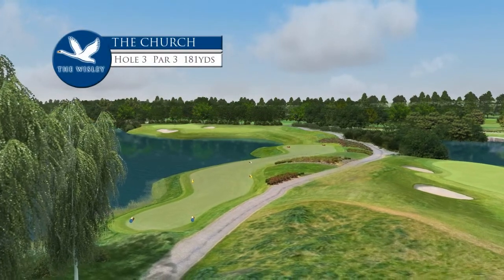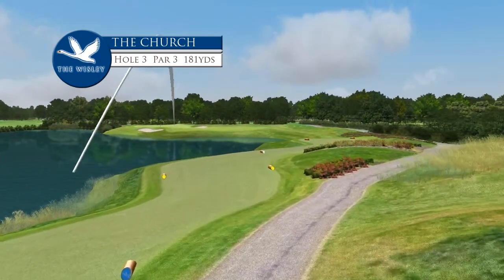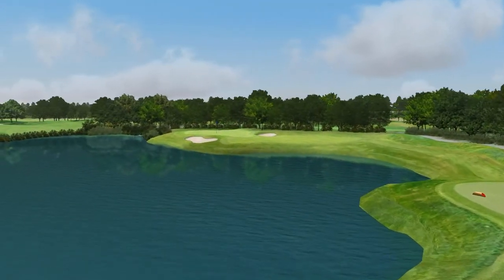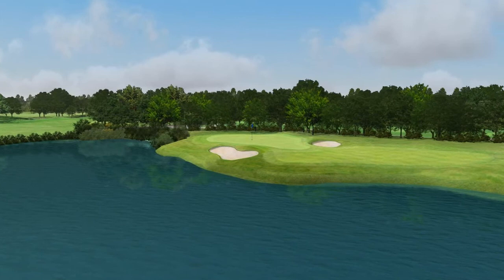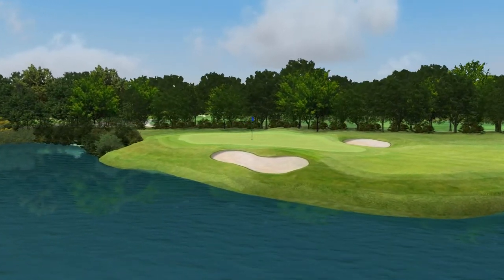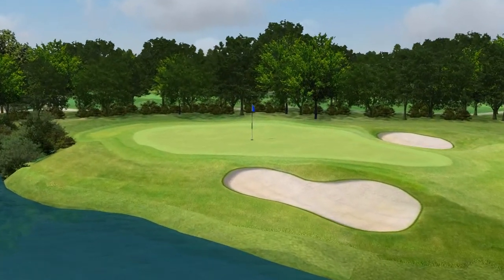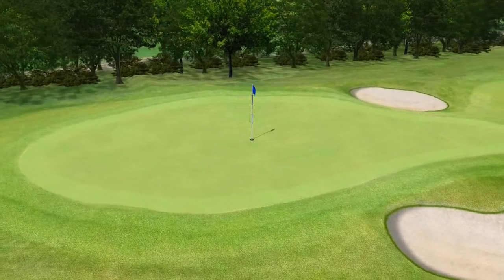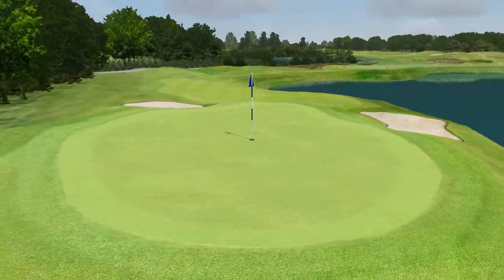Hole 3 - Church 9 The Wisley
A superb par three with multiple teeing options - Club up as short is trouble.